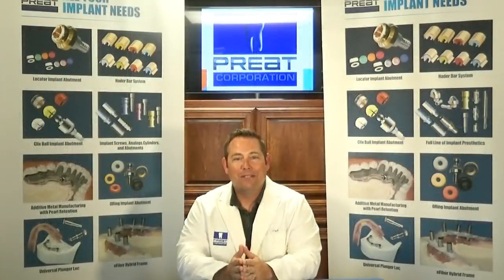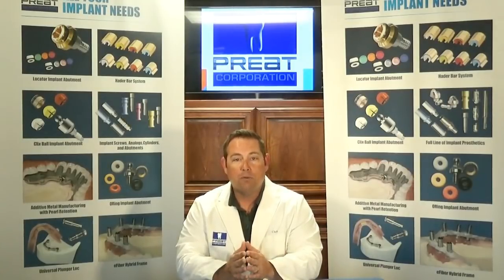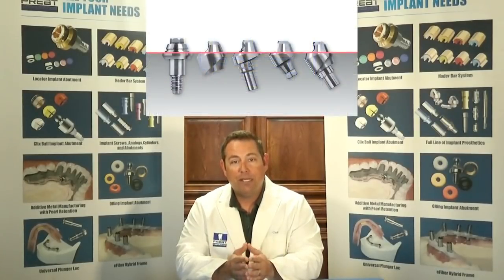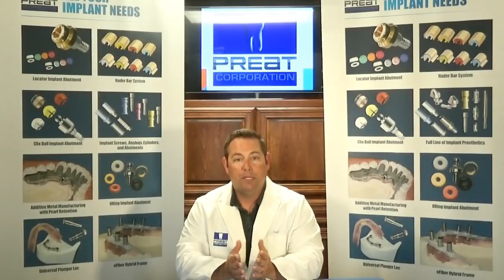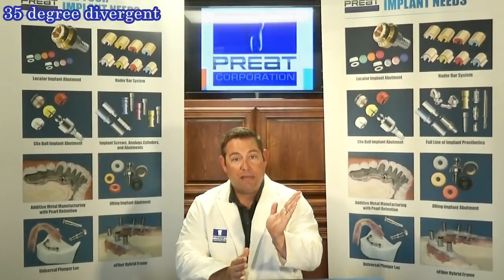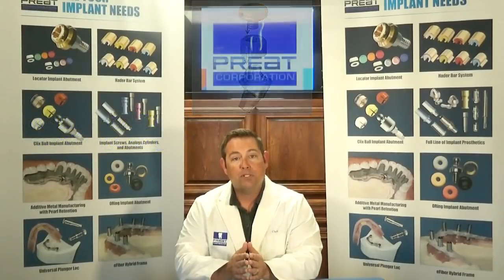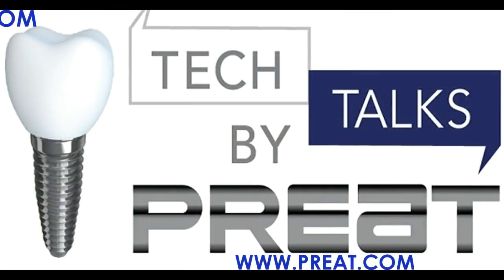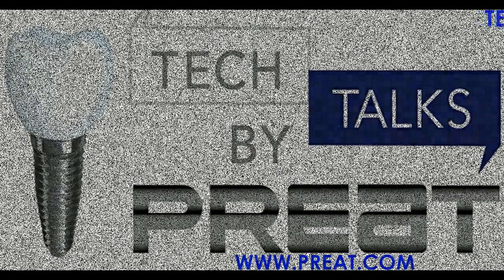Discussing the Benefits of Multi-Unit Abutments Tech Talks By PREAT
In this week's Tech Talks by PREAT we will discuss the benefits of multi-unit abutments on your implant case. Bringing the restorative platform above tissue and providing parallelism or draw between multiple implants, multi-unit abutments allow the insertion and removal of the prosthesis to be much less traumatic for the patient. Guided by PREAT Corporation's President, Chris Bormes, learn how you can correct up to 50° of divergence per implant!